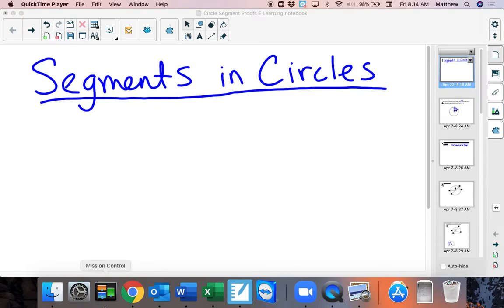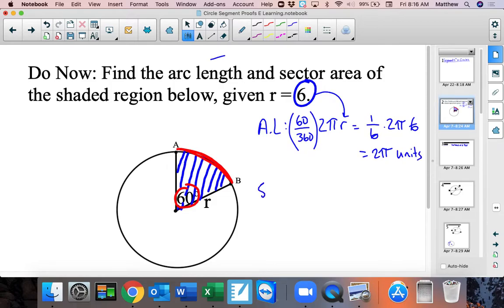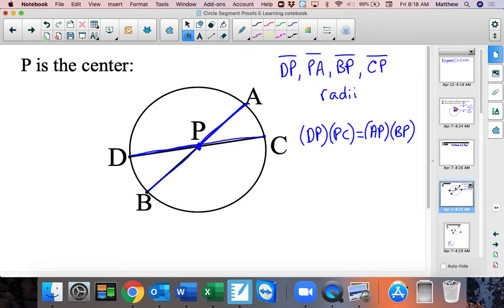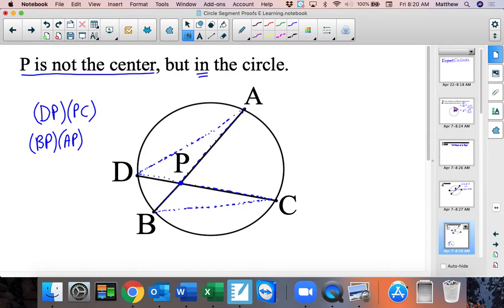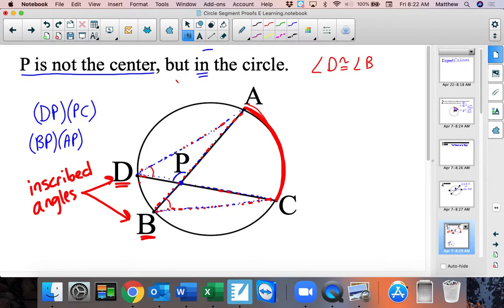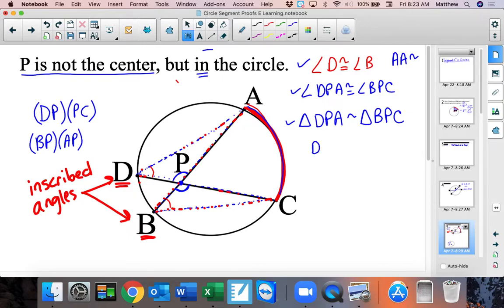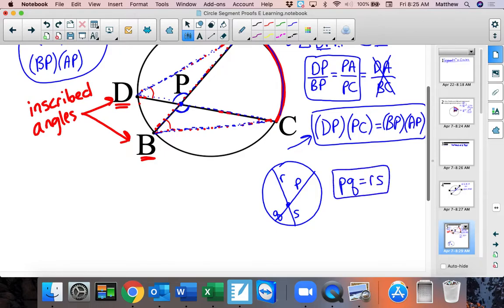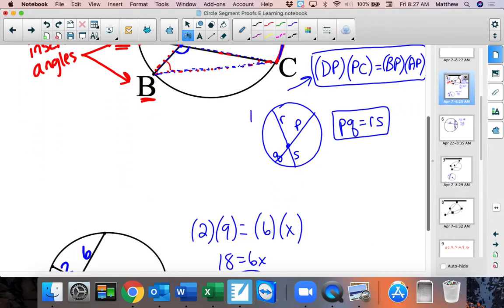Unit 6, Day 15 Segments in a Circle E Learning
We move past angles in circles to a new topic: segments in circles